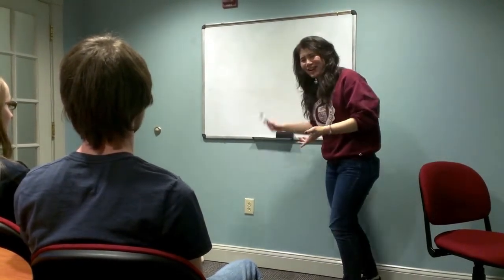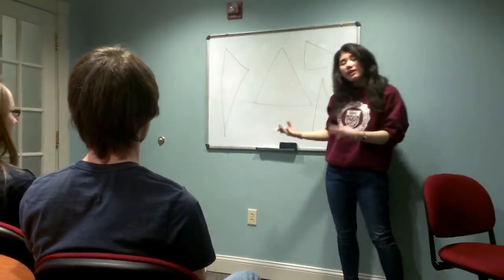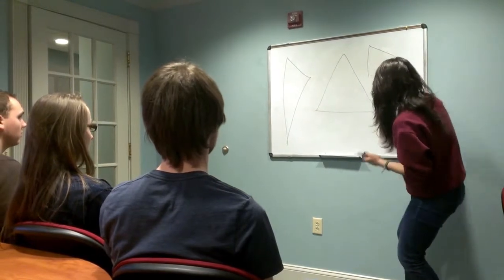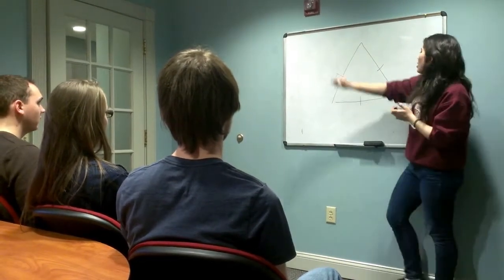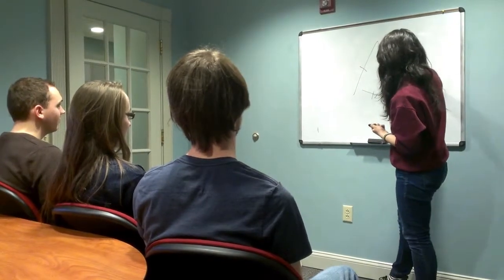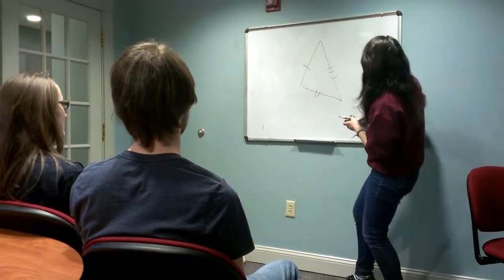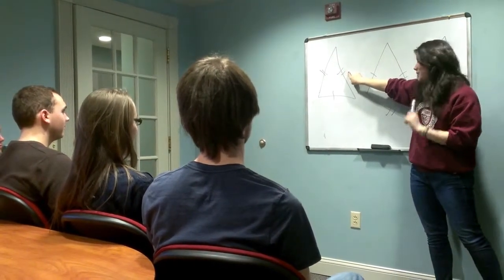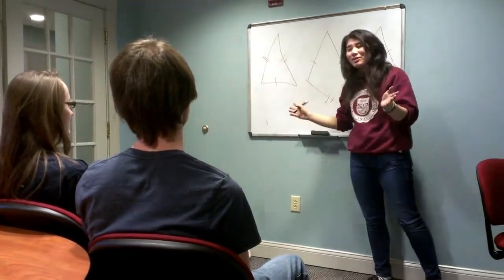Types of Triangles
Eva Mei Shouse teaches a short lesson on the types of triangles